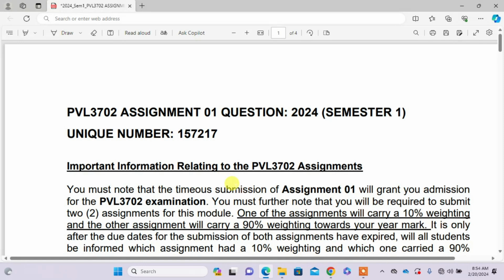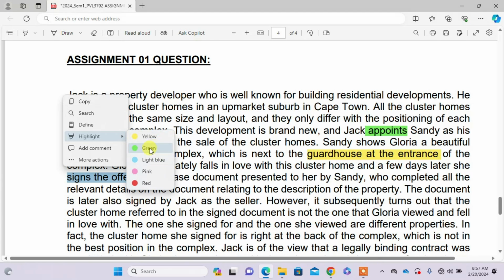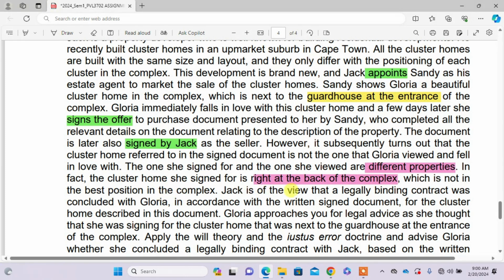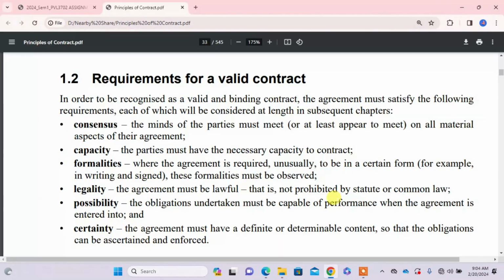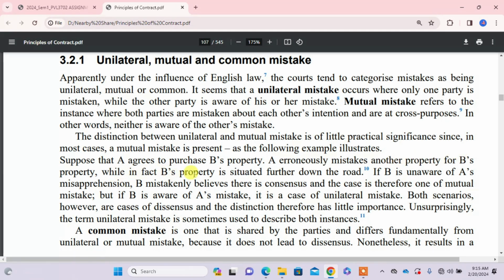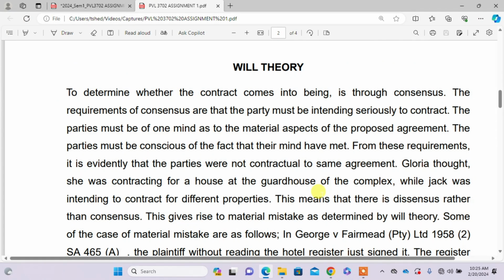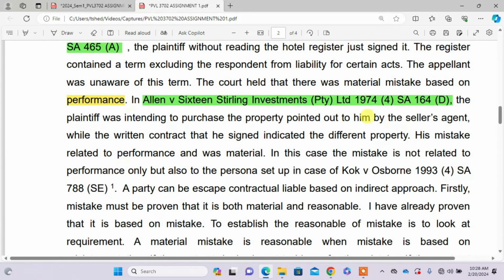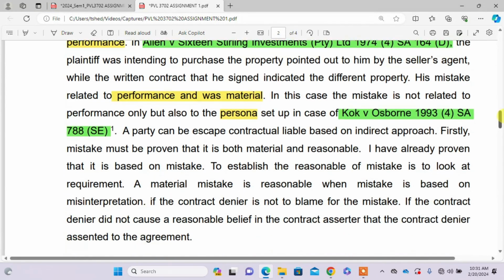PVL3702 LAW OF CONTRACT assignment 1 2024 part 1